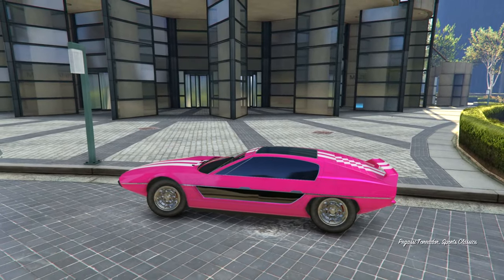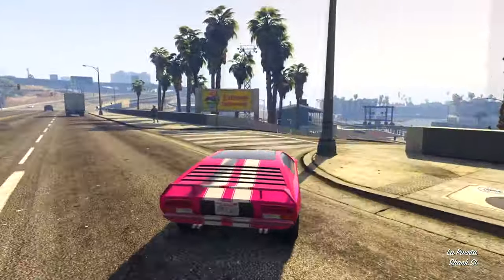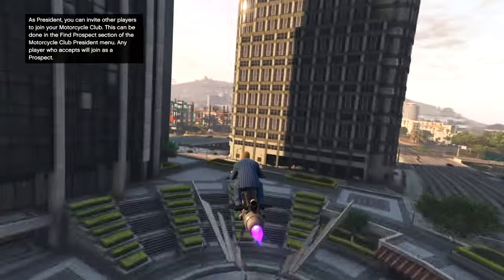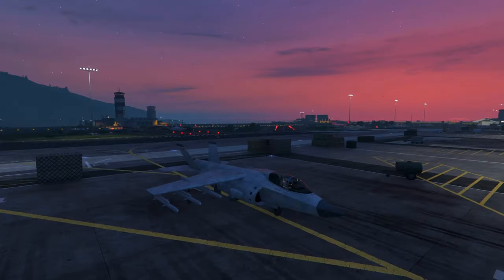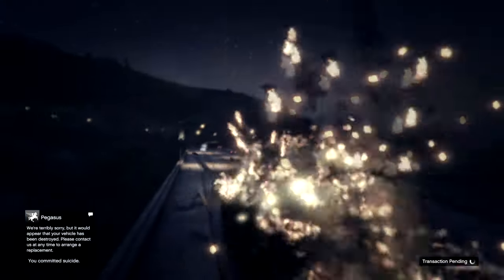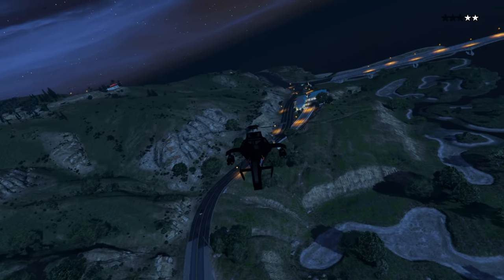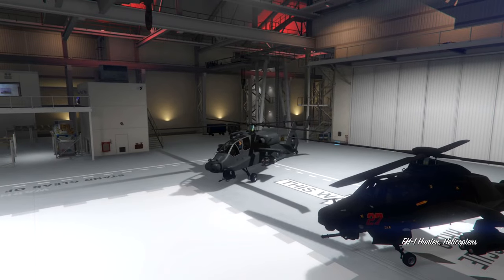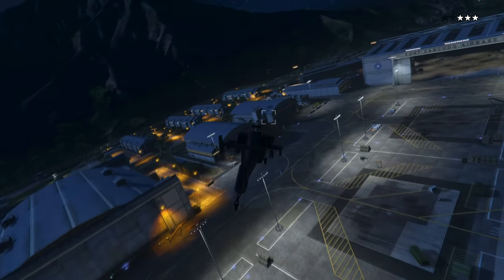My TOP 5 MOST OP Vehicle Everyone Should OWN In GTA Online! (2022)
If you are looking for a good mod menu for GTA V, KrispyMods.com is your best shop to buy them, 100% safe and with a great variety of payments!